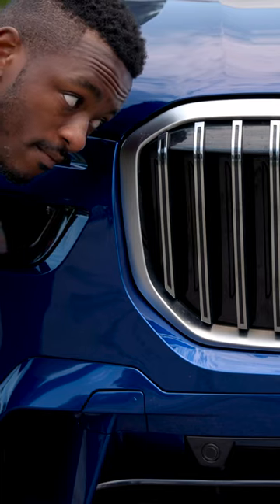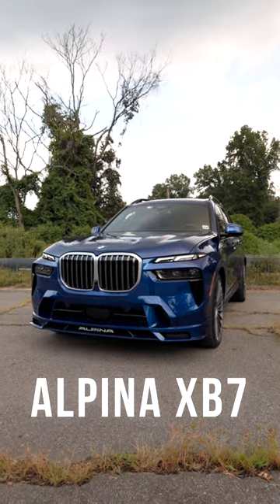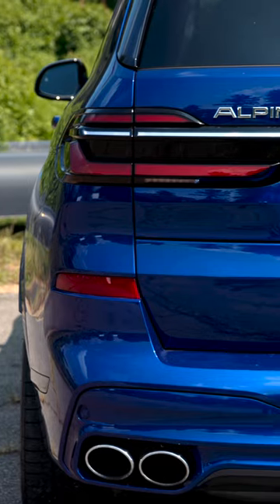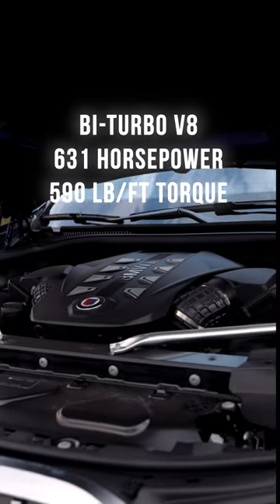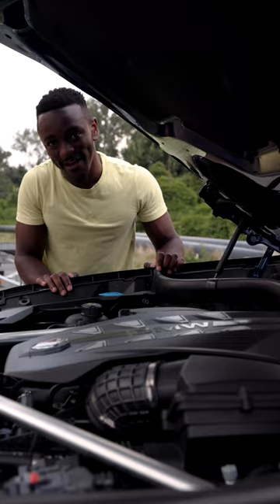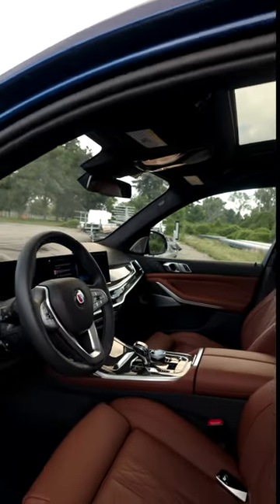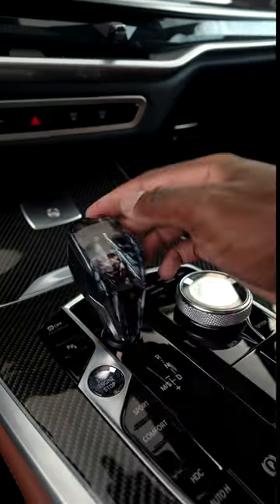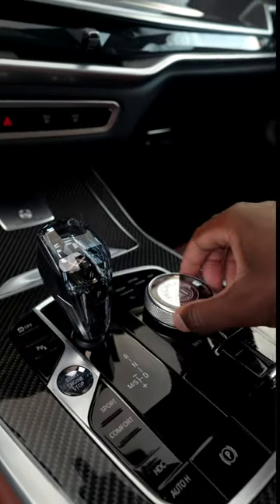EVERYONE'S Sleeping on this Performance SUV!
The Alpina XB7 might be most slept-on performance SUV out there.